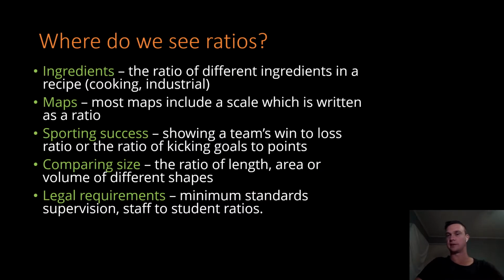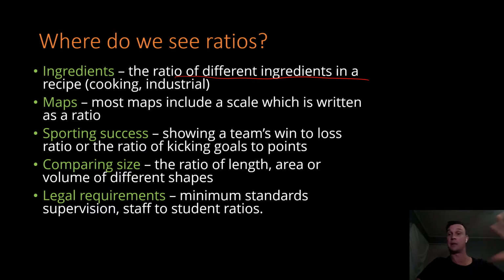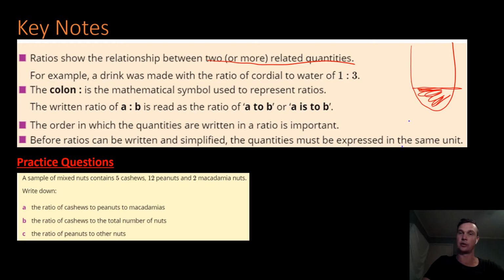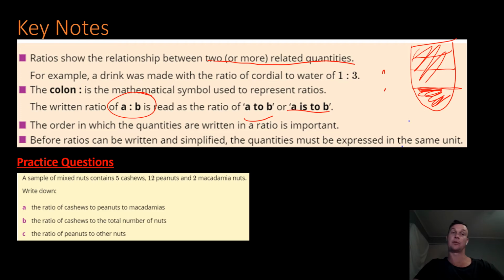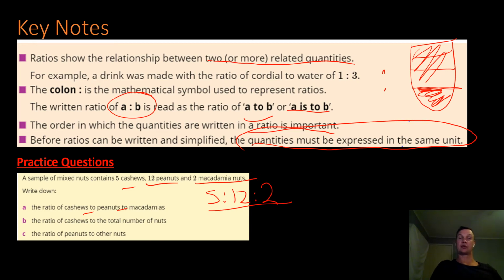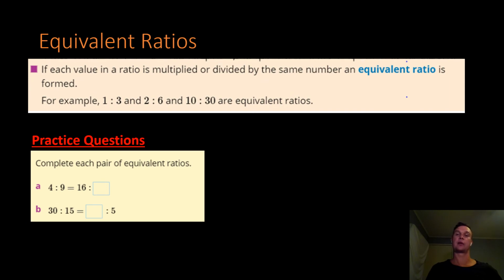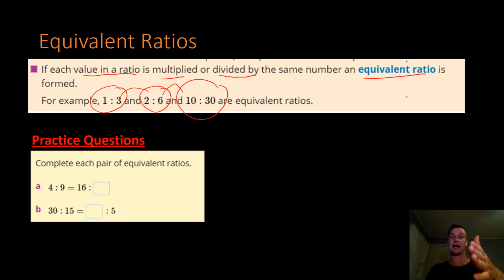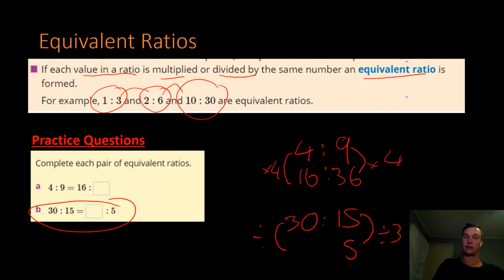Intro to Ratios